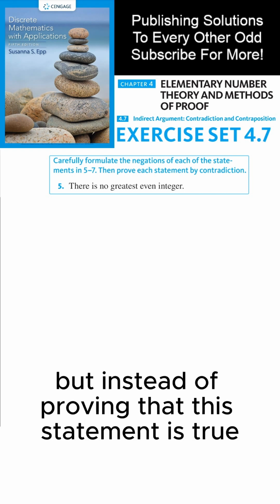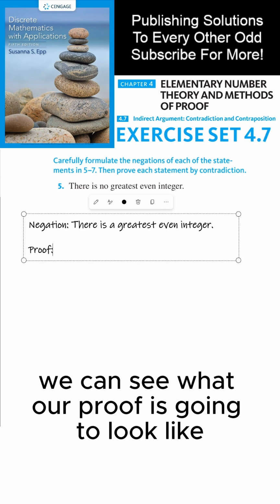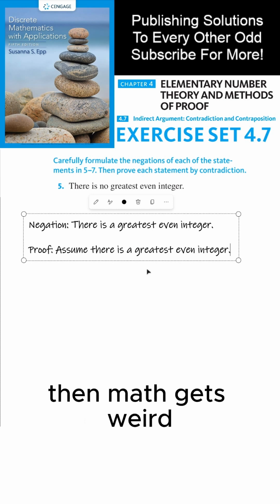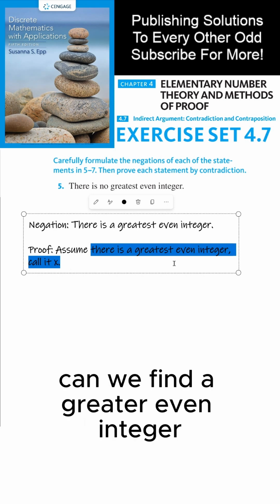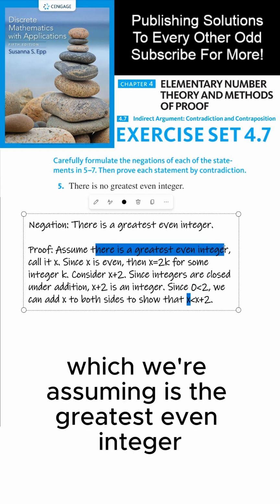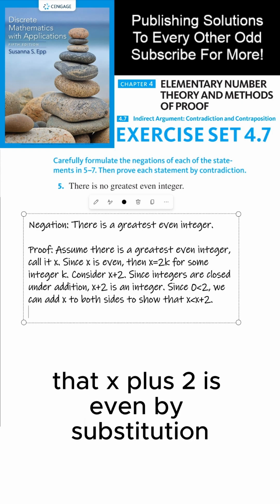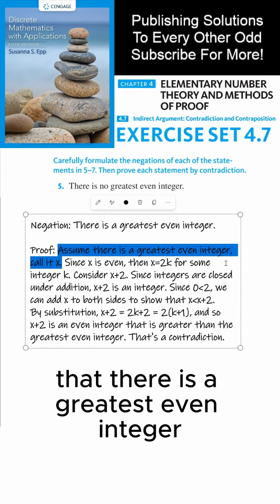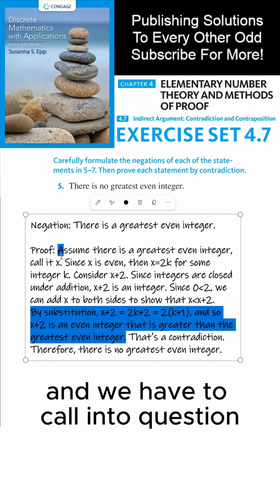(4.7.5) Mastering Negations and Contradictions: The Case of the Greatest Even Integer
In this tutorial, I take you through a meticulous exercise in contradiction, with the focus on the statement, "There is no greatest even integer." Our strategy hinges on proving that the negation of this statement is false, thereby validating the original assertion.

We begin by constructing the negation - the claim that there is a greatest even integer. With this counterclaim as our assumption, our goal is to unearth a contradiction that invalidates it. You might wonder why we are assuming something we consider false. It's because doing so can lead to interesting contradictions, and hence, validate the original statement.

Assuming our greatest integer as 'X', our task becomes finding an even integer greater than 'X'. It may seem paradoxical to seek a number greater than the supposed greatest, but that's the essence of proof by contradiction.

As we delve deeper into these intriguing mathematical concepts, we strengthen our understanding and appreciation of discrete mathematics.